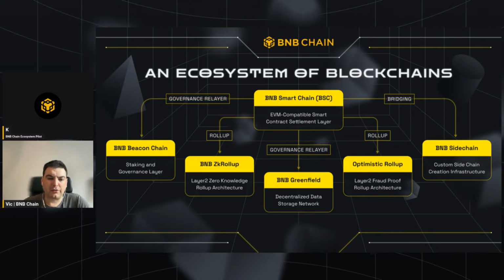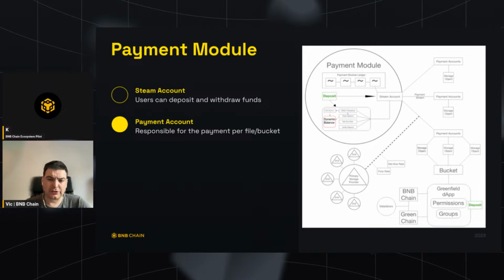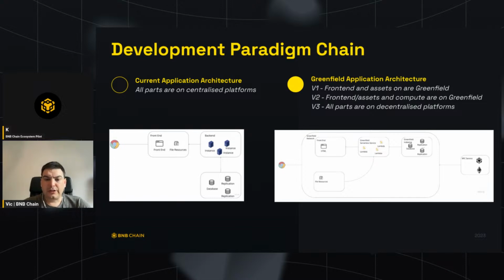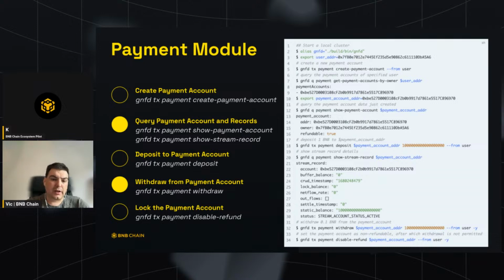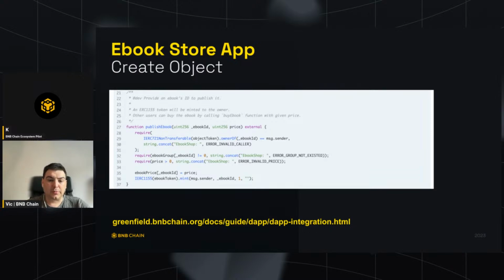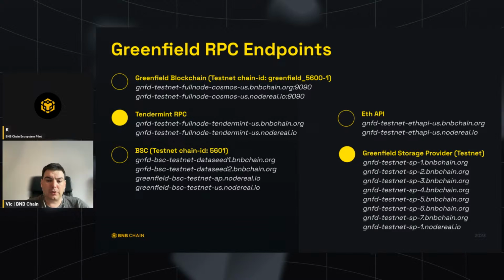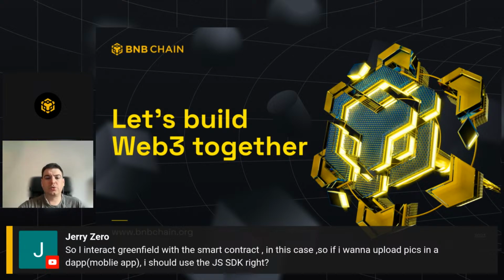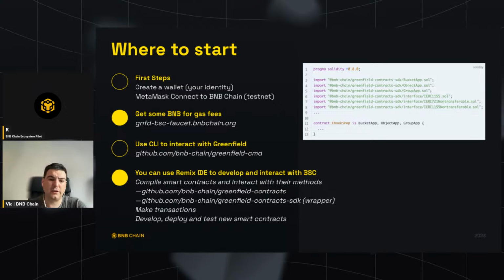Greenfield Testnet: Try It Out in the Zero2Hero Hackathon Workshop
With less than two weeks left until the submission deadline for the Zero2Hero hackathon projects, we have decided to offer an additional hands-on workshop about the BNB Greenfield Testnet to help you better understand:

- how BNB Greenfield works
- how to set up a development environment
- how to build on the Testnet

The workshop will be led by Victor Genin, the Solution Architect of BNB Chain.

Date: 05/05, Friday
Time: 1pm UTC
Location: BNB Chain Youtube, BNB Chain Twitter